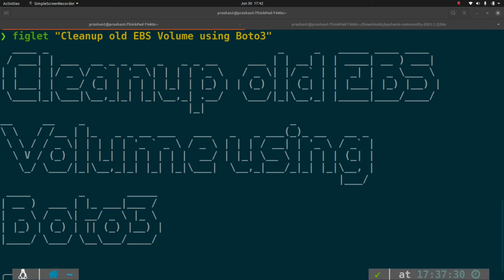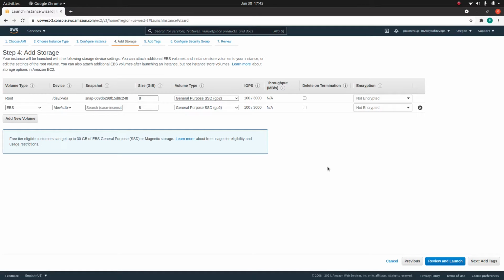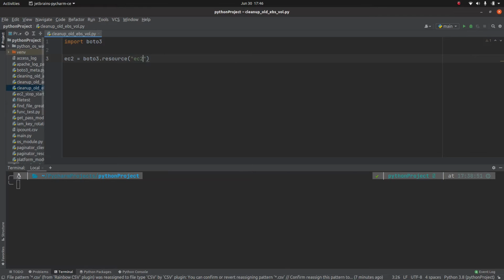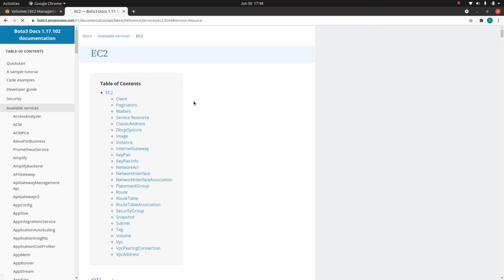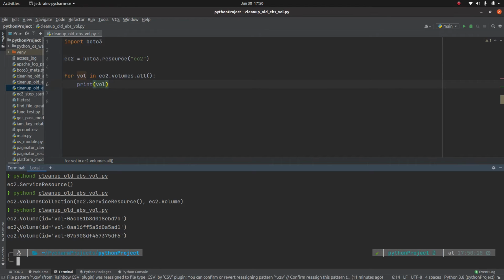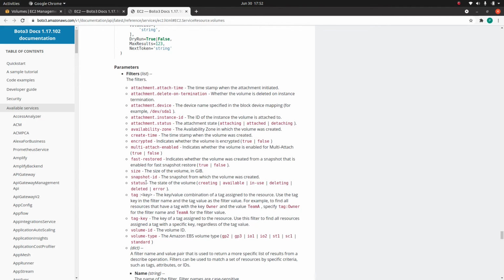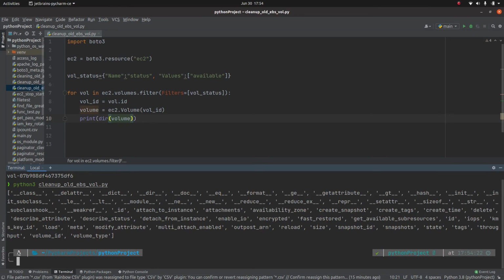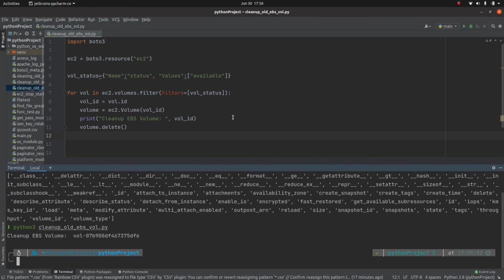Cleanup unused EBS volume using Boto3